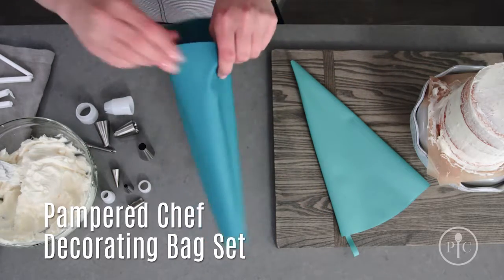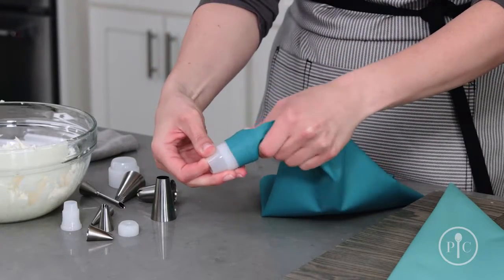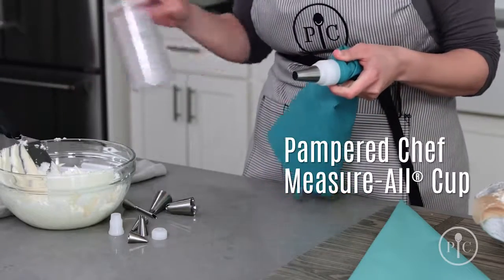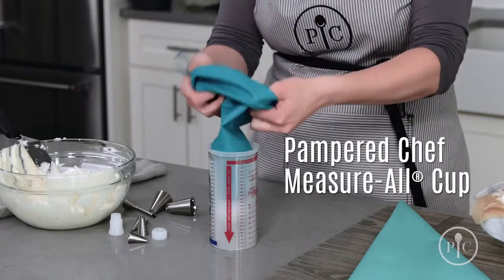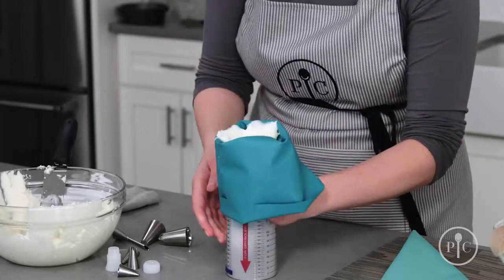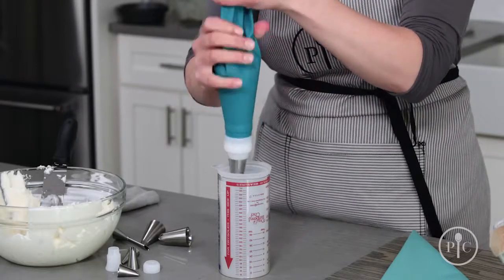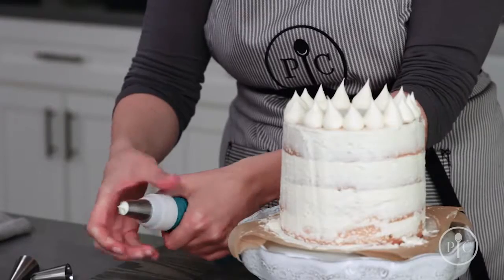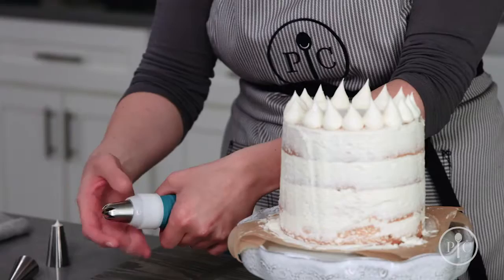Decorating Cakes 101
Decorating Bag Set #1586 $28.50